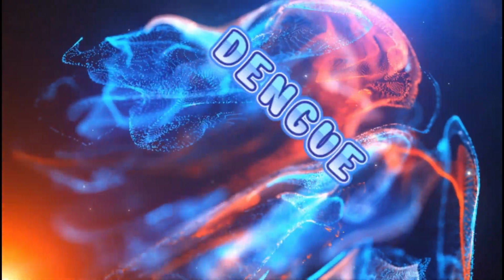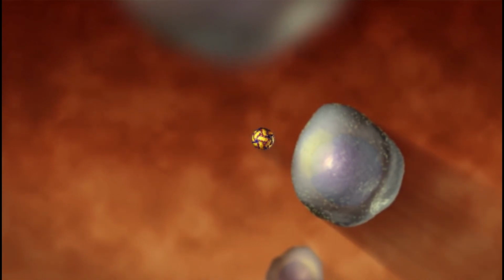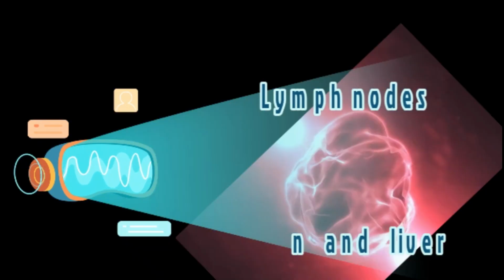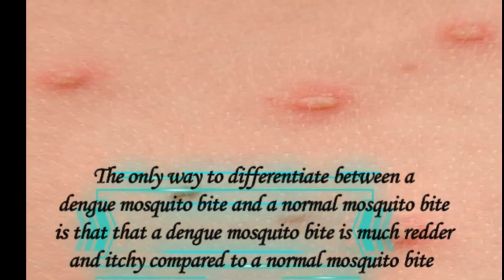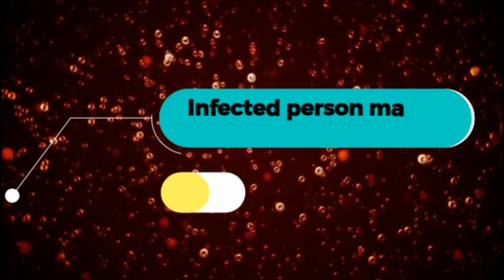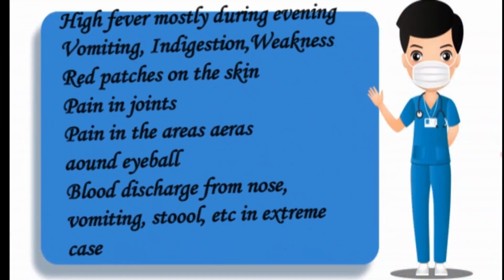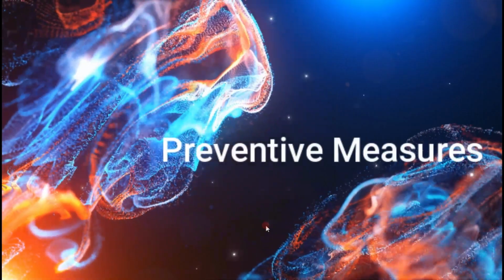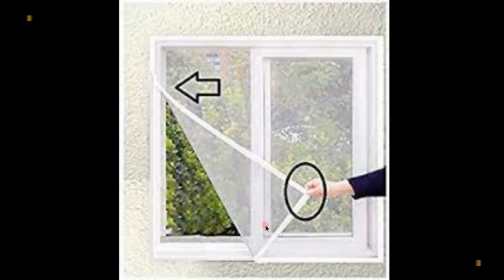DENGUE; symptoms and preventions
Greetings!
In this video, the Dengue fever is explained so well. Starting from diagnosis of Aedes mosquito, symptoms and preventions from dengue virus is elucidated.
Dengue is a viral infection transmitted to humans through the bite of infected mosquitoes caused by Dengue virus carried by female Aedes mosquitoes.
The Aedes mosquito can be identified by white and black markings on their bodies and legs.
Symptoms include nausea, vomiting, high fever, rash, aches and pains (eye pain, typically behind the eyes, muscle, joint, or bone pain).
Preventive Measures from Dengue; as Dengue is transferred by mosquitoes, we need to be safe from mosquito bites by clearing all the place where there is stagnant water, don’t store water opened, change water in the flower vase, keep your surrounding hygienic, use insect repellent, traps, nets, wear long-sleeved shirts and long pants, and control mosquitoes inside and outside your home.
Treatment: There is no specific effective vaccine for Dengue virus inside the body till this date. Medications are consumed to decrease the symotims like fever, pain, vomiting, etc.